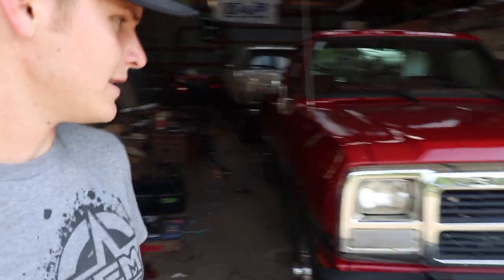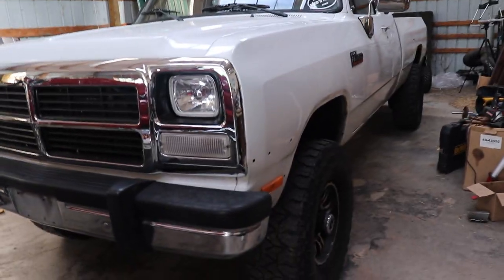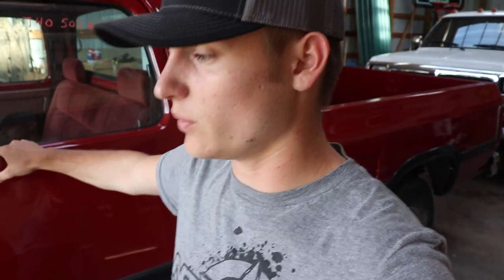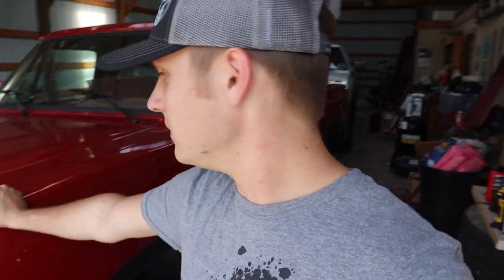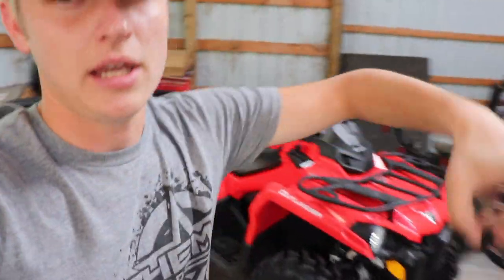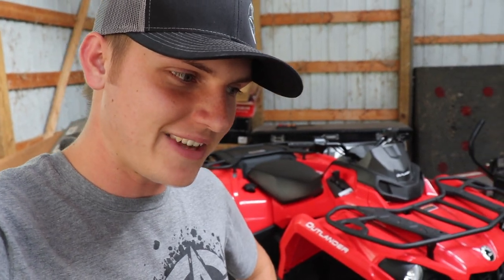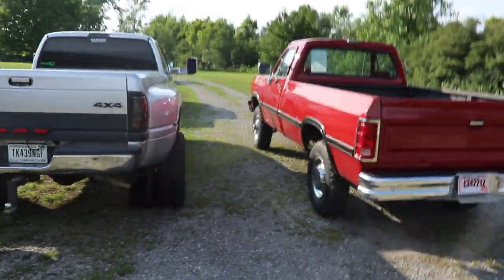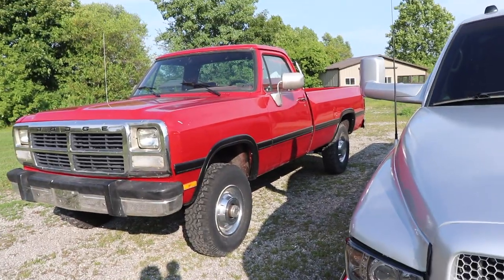HERE'S THE PLAN FOR THIS *PERFECT* 1ST GEN CUMMINS!!!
Every $25 = 1 Entry To WIN!!!

Send stuff here:
U.S.A.
33X12.50R20 Patriot MT's
2.5 inch Leveling kit
Bilstein 5100 Series Set of Shocks
42" Curved AUXBEAM Light Bar
6" Light Bars
5 inch Exhaust
8 inch Exhaust Tip
4th Gen Tow Mirrors
**2002 F350 Powerstroke Build list!**
4" Muffler Delete Pipe
4" Muffler Clamps
more coming soon!)

Grill Insert
50 HP Injector upgrade
Gauges Pillar
Pusher Intake Systems
**2013 Super-Duty KingRanch build list!**
5" DPF Back Exhaust